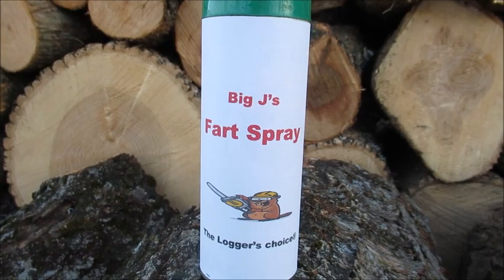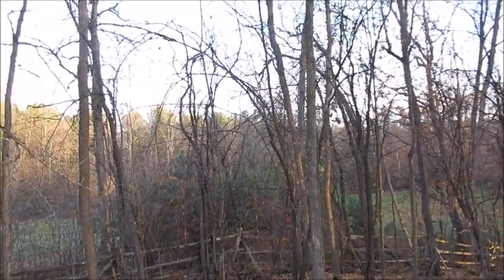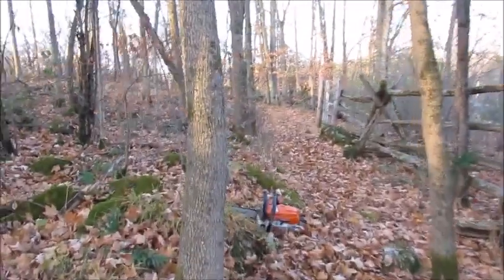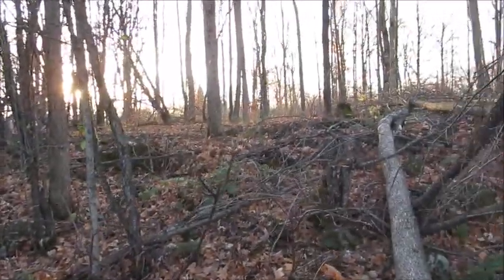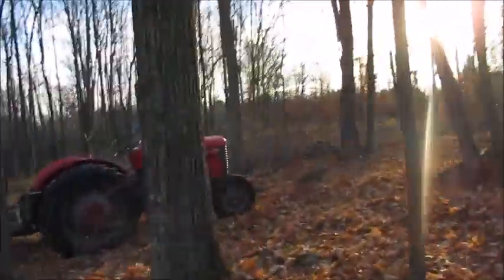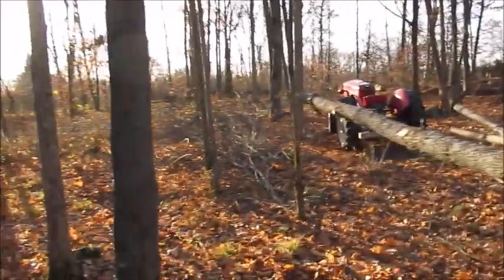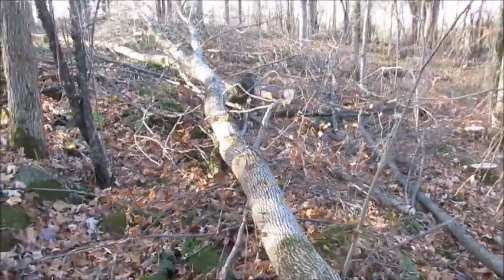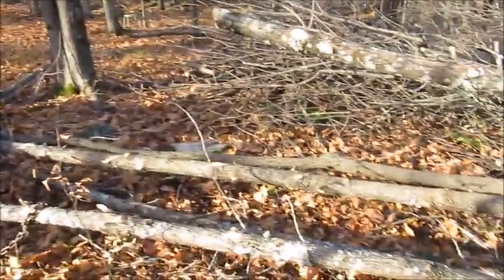Tree Trouble.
Hello folks, time for another Sunday morning video. I'm back in the woods cutting some more dying Ash trees. Some of these trees are giving me trouble. But in the end, my Massey and I prevail. This is part 1 of 3 parts. I hope you can stick around to the end. Right now I'm in the planning stages of my annual Christmas special.